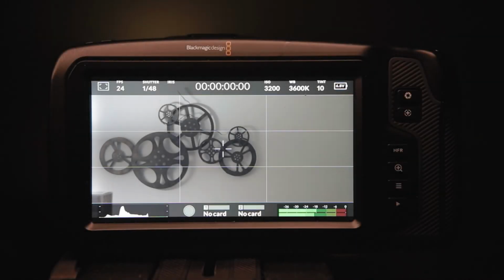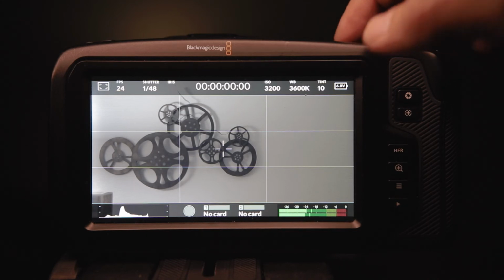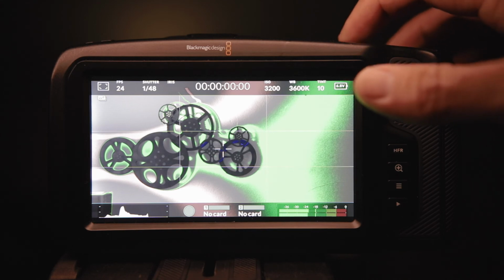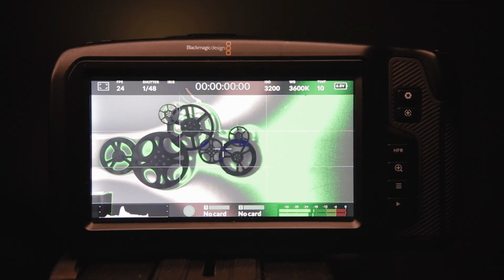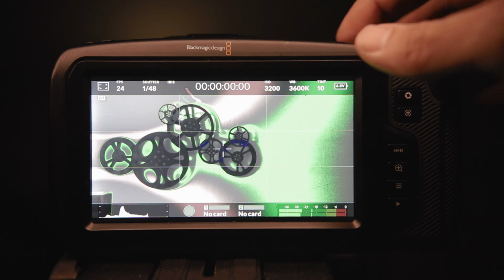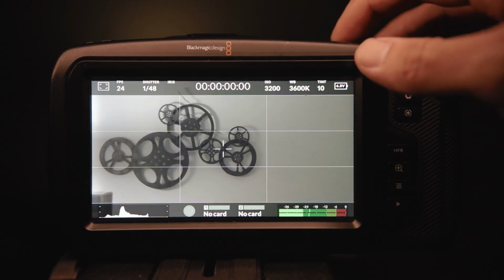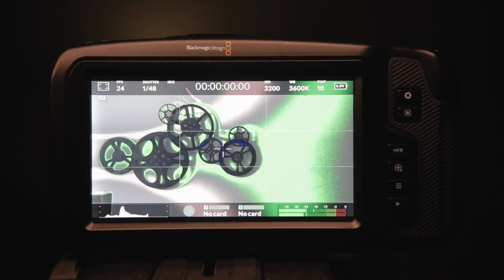Blackmagic Pocket Cinema Camera 4k False Color